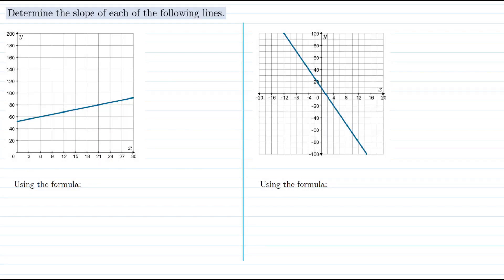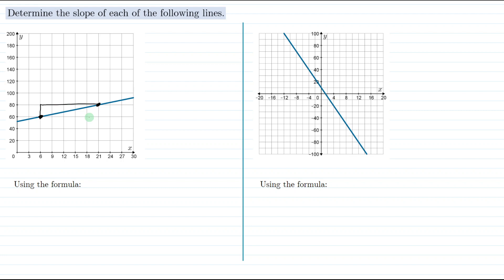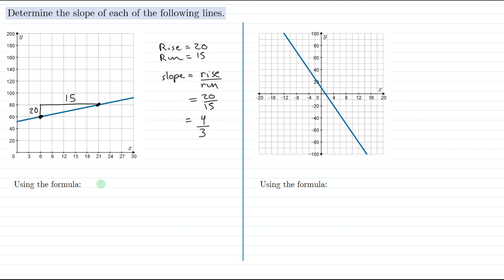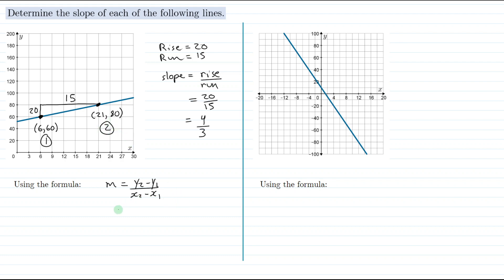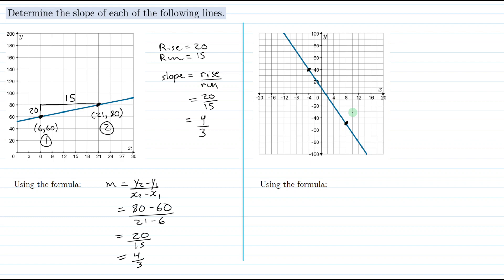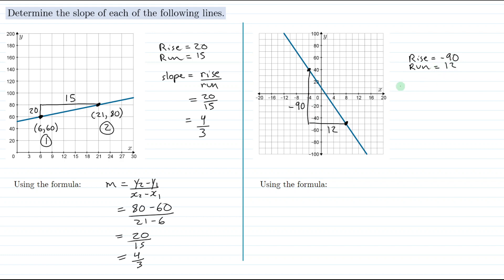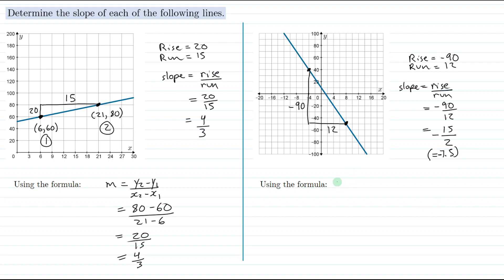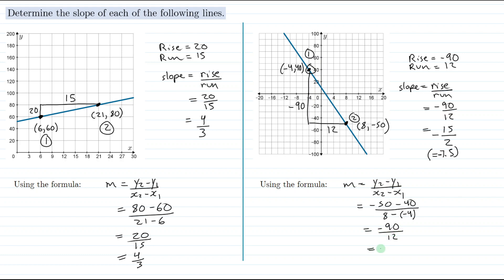How to Find Slope From a Graph | BHNmath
This video shows you how you can determine the rise and run, and calculate slope from using a graph.